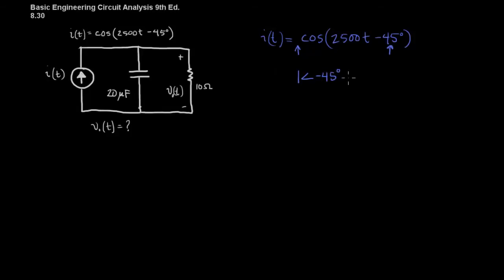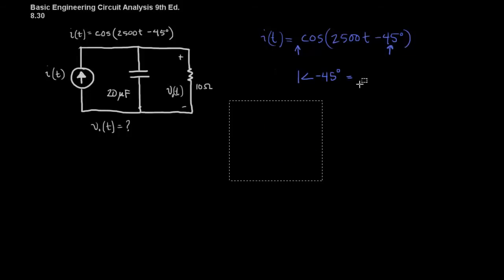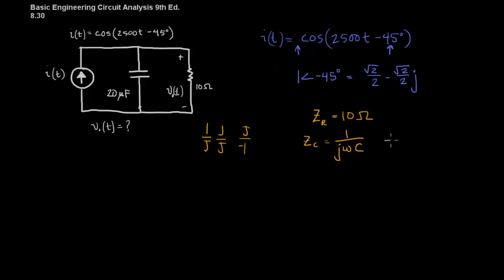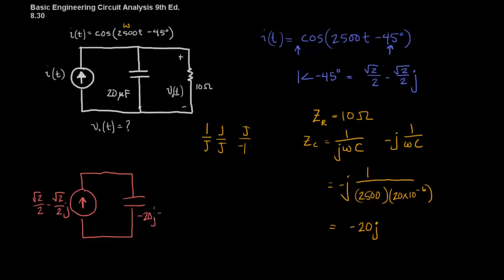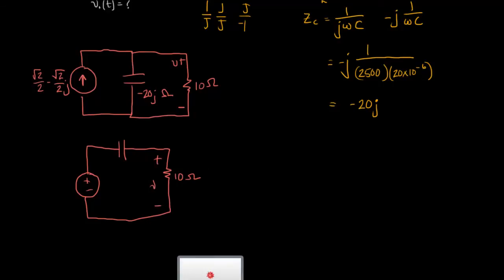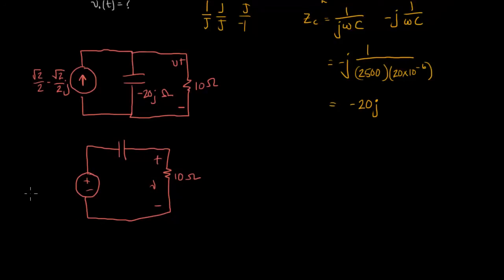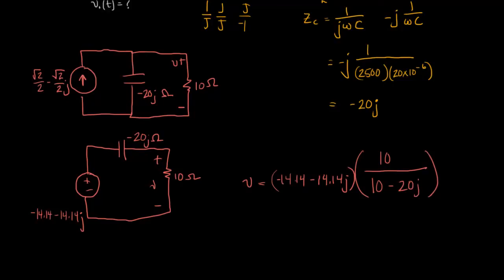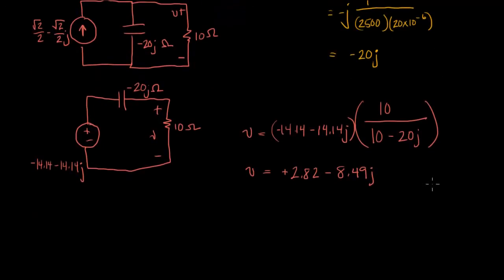State students outperform private in degree gra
The higher education funding council has analysed last year's degree grades awarded by England's universities.
It shows 82% of former state school students achieved a first or upper second degree, compared with 73% of private school students.
The figures also show that women achieved better degree grades than men.
The Higher Education Funding Council has published an analysis showing the wide range of grades being awarded to different groups of students who graduated in 2014.
Unexplained gap
Earlier this year, figures were published showing record levels of first class degrees - with 21% graduating with this top grade. There were a further 51% of students awarded upper seconds.
The funding council figures provide a more detailed profile of where the top grades are being awarded.
Private school students are significantly behind - and the analysis says that this is only partially explained by state school students entering with higher A-level grades.